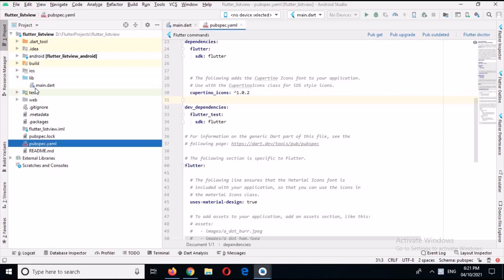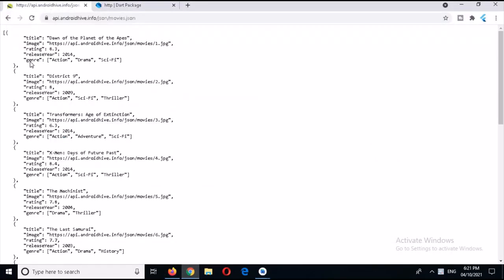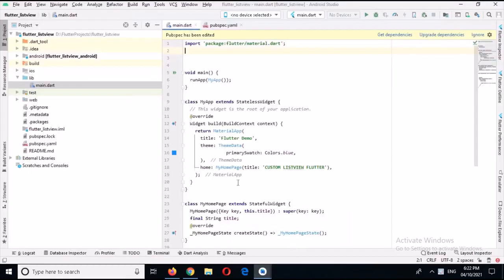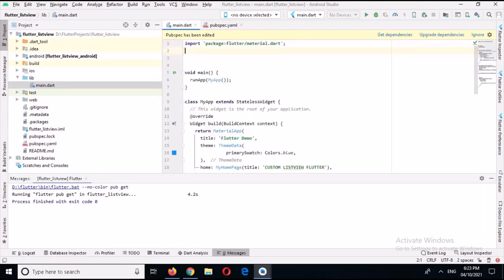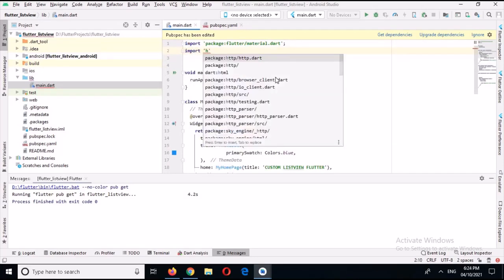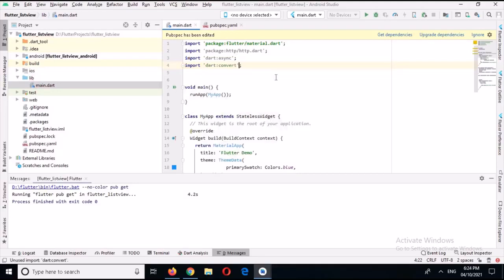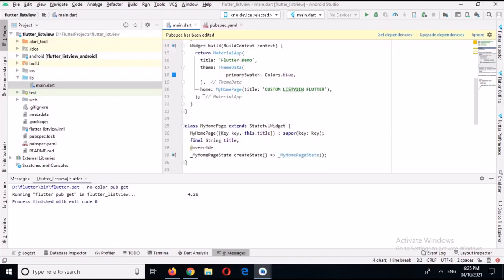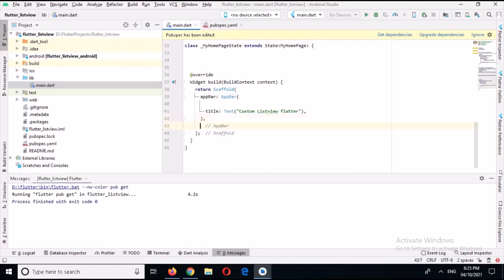Flutter Parse Json Data in ListView | Flutter Parse Json Data to List | Custom ListView Flutter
In this Flutter Parse Json Data in ListView tutorial we are going to create a Custom Listview with Json data. We will Flutter parse json data to list step by step first we will fetch json data and then we will parse it to a flutter custom listivew with will  contain image and Text
The image will be loaded in to Flutter parse json data listivew from url. Json Data will also be
How to Customize a Listview to Show JSON Data
How to Make a Custom Listview in Flutter that Shows JSON Data
How to Flutter Custom Listviews with JSON
How to Create a Flutter Custom Listview Json in Just 5 Minutes
How To Use Flutter Custom Listviews To Display JSON Data
prime student essential

prime video

The Complete Python Online Course: Beginner to Advanced

Total SQL Online Training Course

The Complete Ethical Hacking Online Course: Beginner to Advanced

Learn to Code with Python 3 Online Course

C++ Basics Online Course

loaded in to this custom listive with json data from url.
Finally both the text and image will shown into this flutter parse json data list

 Http Fetch data and parse JSON with ListView
In this tutorial, I will show you how to use Flutter HTTP Get a list of data and parse into JSON, then display in a list view. Also, with image cached.
JSON data exchange format is used in all the mobile applications to transfer information between two nodes Client and Server. Using JSON we can transfer hundreds of records in a single object within a few seconds and process them. In this tutorial we would Flutter Create JSON Parse ListView using ListTile widget in Android iOS app. ListView widget is used to show multiple items in a single linear list format. ListTile is a sub part of ListView because it can hold two types of text with fixed height width based format. ListTile has a property leading which is used to add Icon in front of every
Flutter: Searching a ListView with JSON Data
Google's Flutter Tutorial-Generate JSON Models,Filtering ListViews,Delay Searching
Flutter Tutorial - Search In ListView & Filter ListView With JSON Data
Google's Flutter Tutorials - Filtering ListView, Delay Searching
Flutter Filter List Data with where query

Flutter Parse Json Data in ListView | CUSTOM LISTVIEW  JSON DATA | Flutter Parse Json Data to List